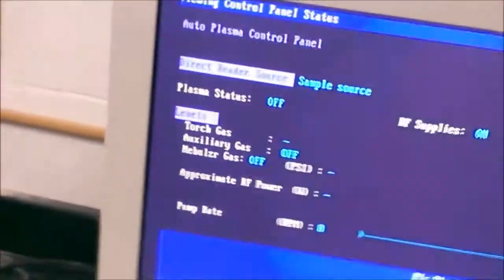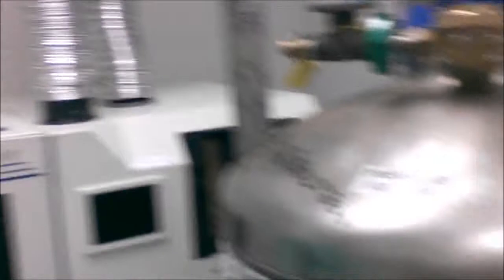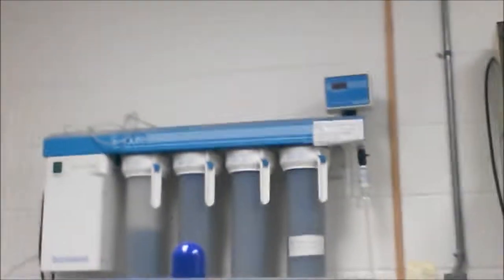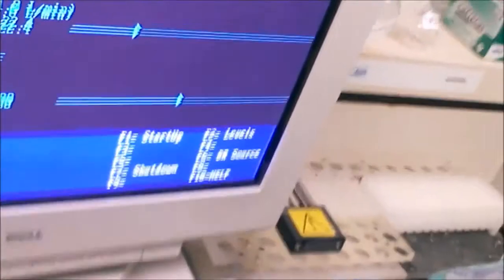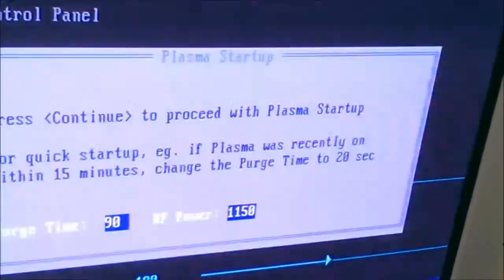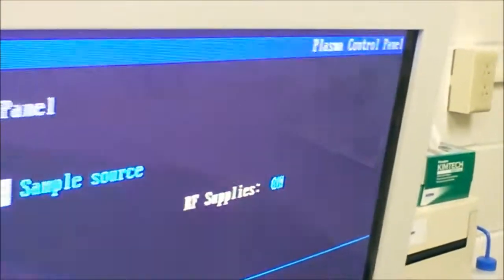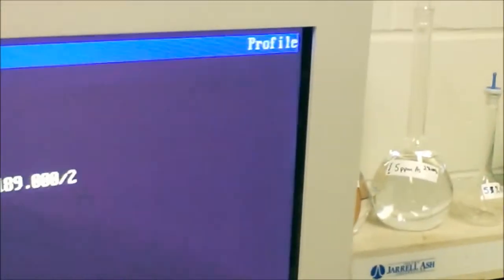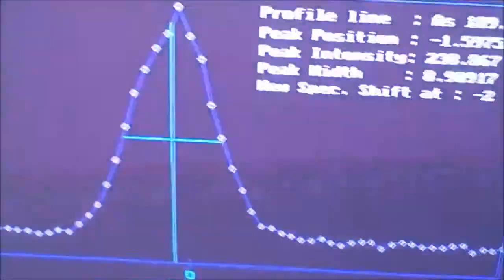How to Start & Run the Thermo-Jarrell Ash 61E ICP-AES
This video will give you a *very* brief overview of how to start and run the Thermo-Jarrell Ash 61E Inductively Coupled Plasma Atomic Emission Spec. It is meant to be viewed by future users of the machine at Clarkson University. Feel free to message me with questions!